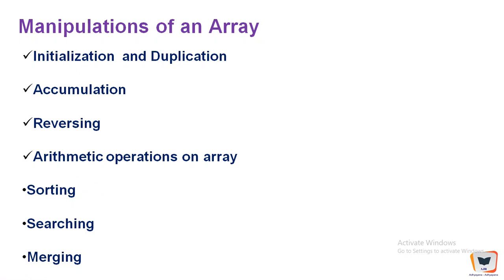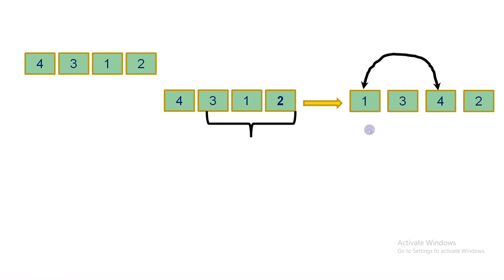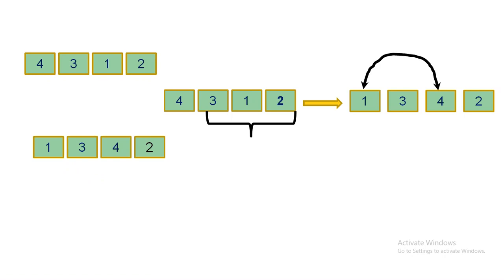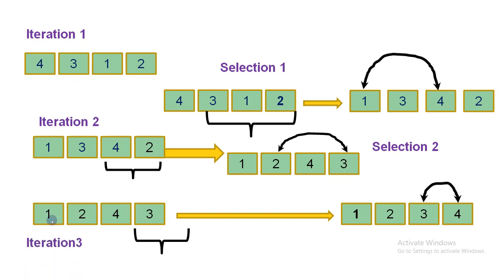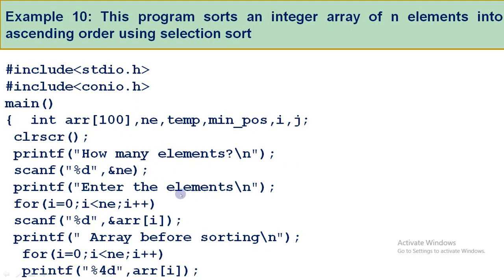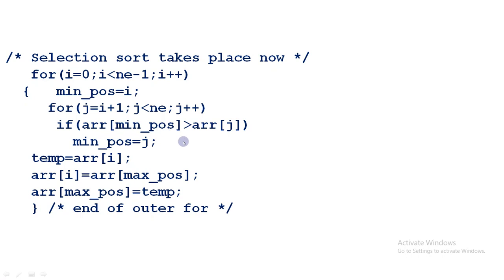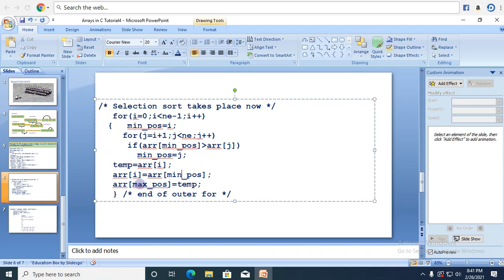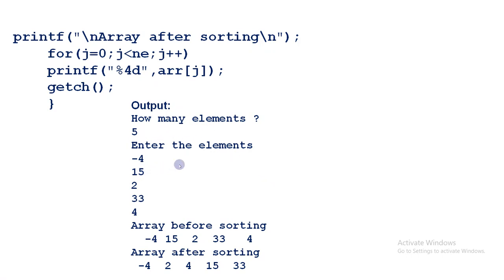Arrays in C Tutorial - 4||Dr. M .A. Jayaram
In this tutorial, the selection sorting algorithm implementation is clearly explained.